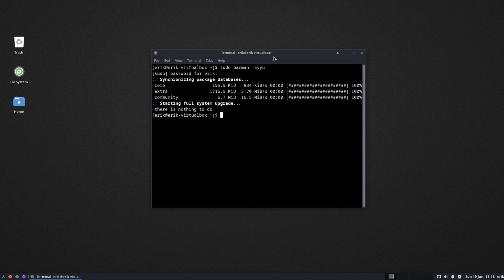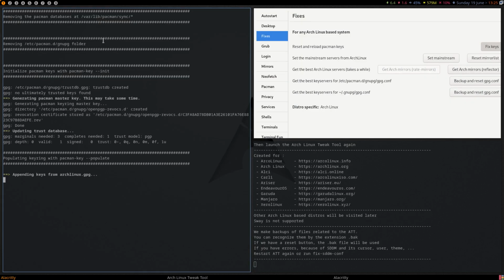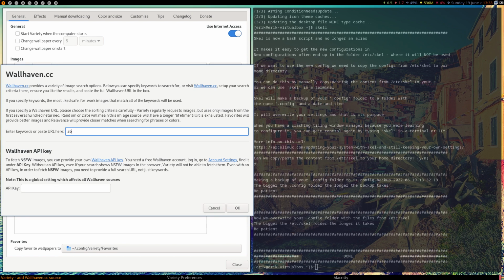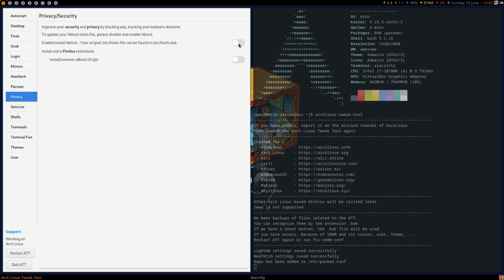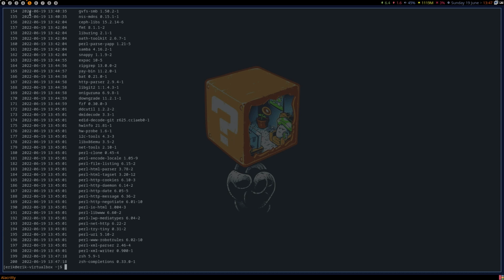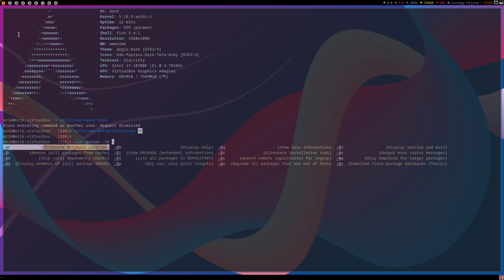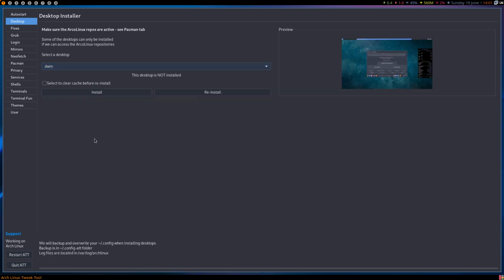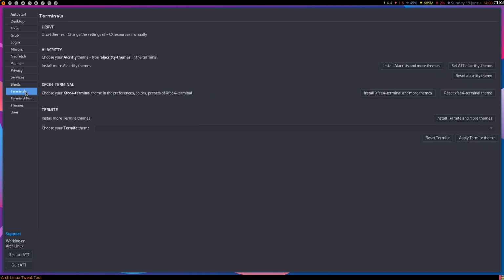ArcoLinux : 2908 ATT - Support for Arch Linux GUI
10th iso the ArchLinux Tweak Tool will support